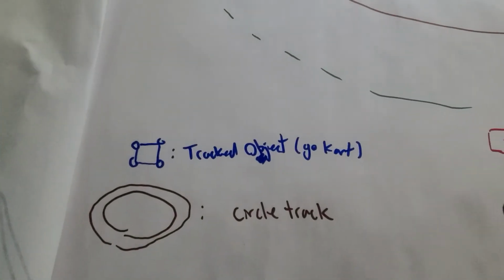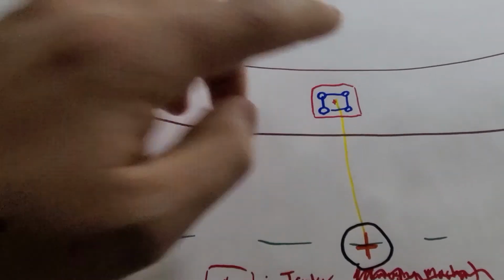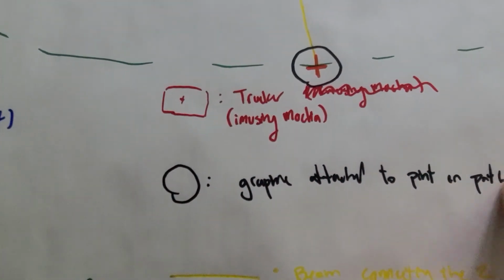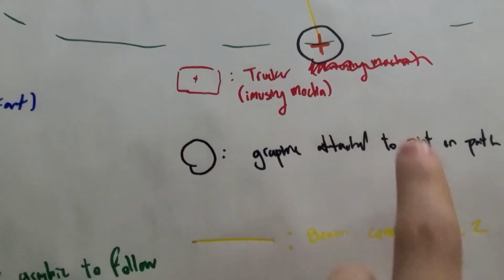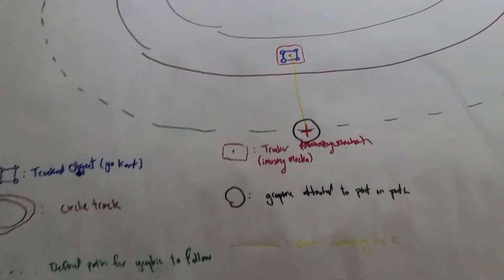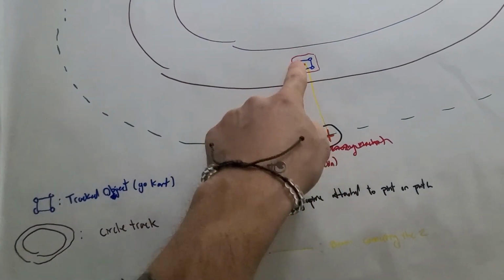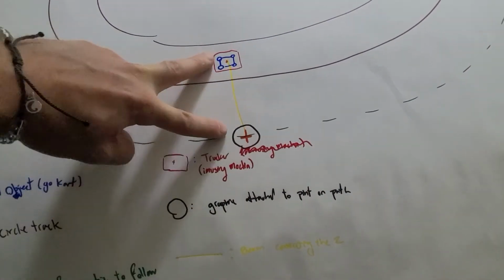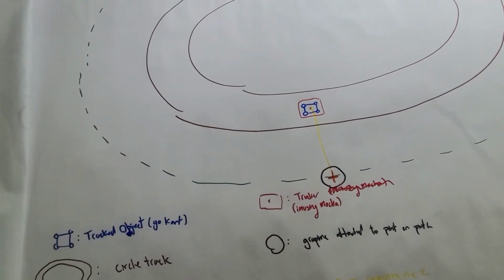Linking Logo on Path to Follow Tracked Object on Screen.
Hey All,
I'm a YouTuber and very familiar with the premiere, photoshop and lightroom but brand new to after effects.

I'm diving in now cause I want to build a tracking graphic and hoped y'all could help.

The base footage we are working with is a still above down drone shot of the dirt track. Mocha tracks great on it.

This is just me doing my best to explain what I'm trying to achieve, if there's a better way to approach this please let me know! I'm just trying to learn something new and make a sick video haha

Happy to answer questions if anything needs clarification!

Thanks!